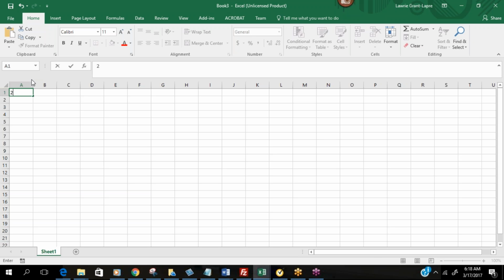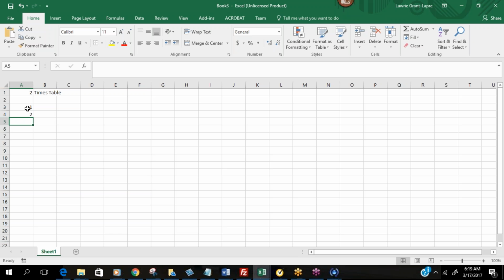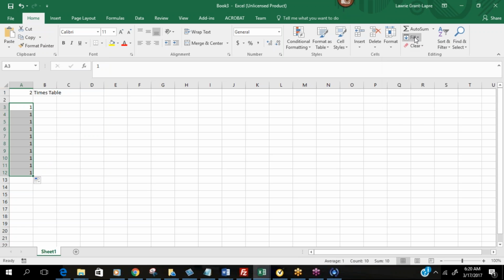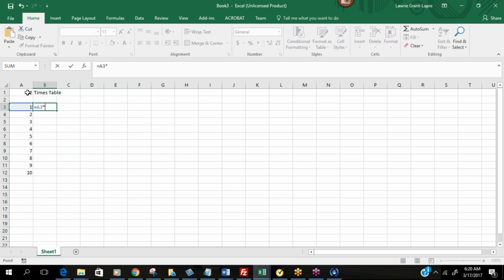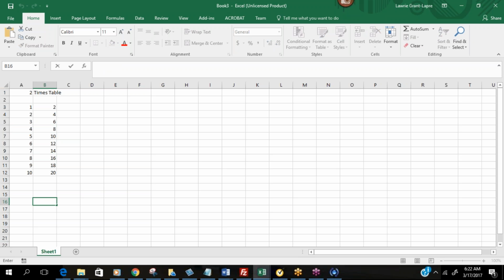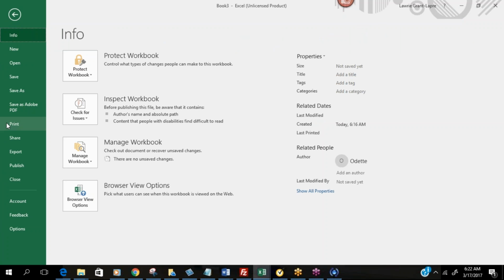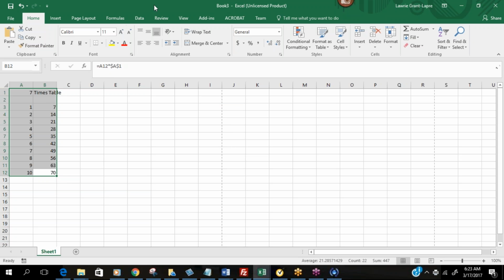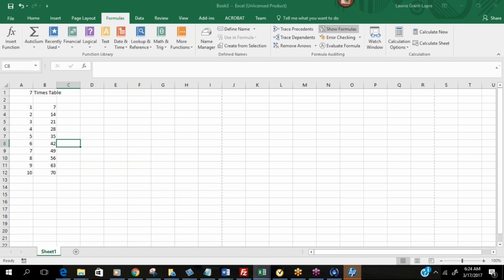Data Analysis II - Creating a data model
IGCSE ICT Data Analysis - Creating a data model